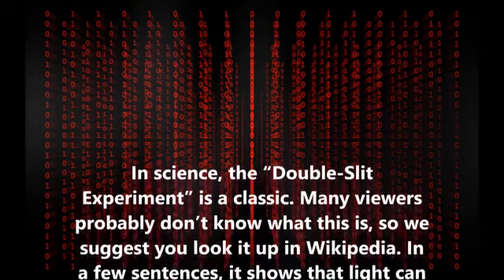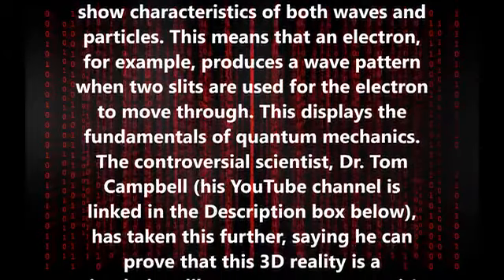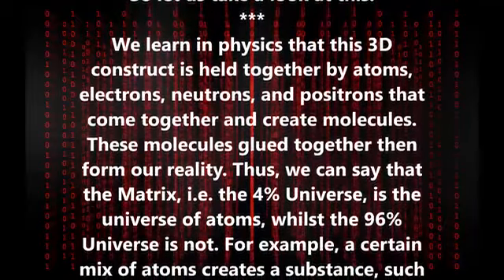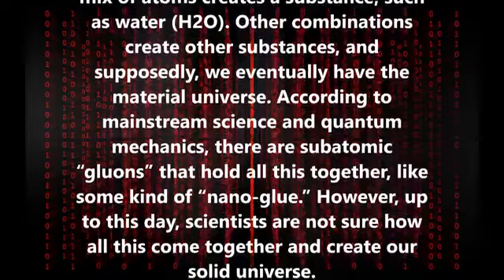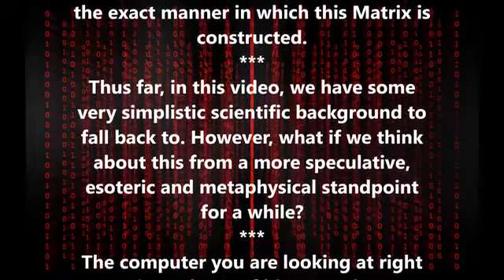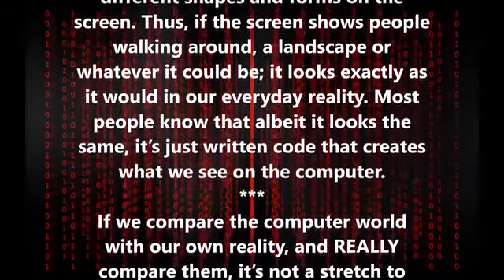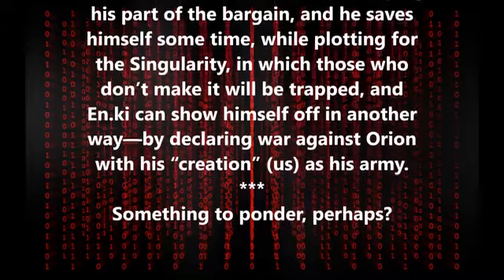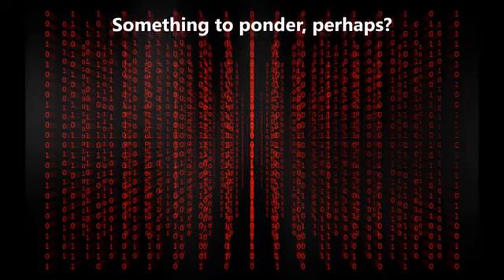Video 35 Our Matrix as Computer Code and Its Implications